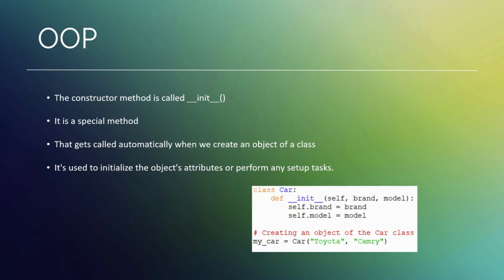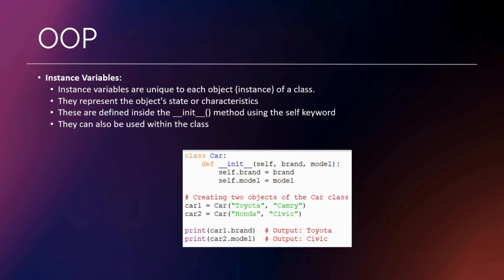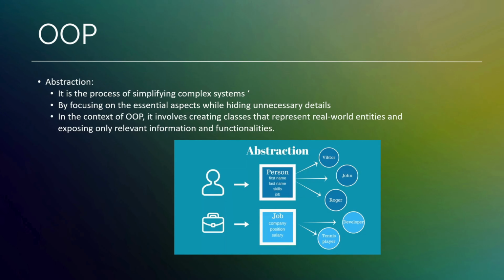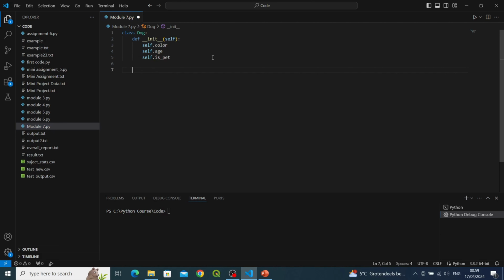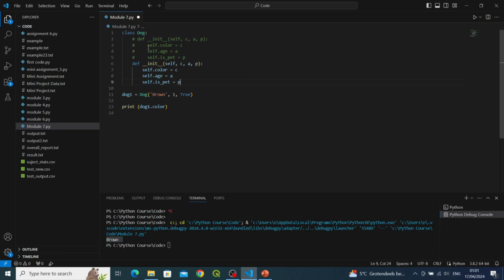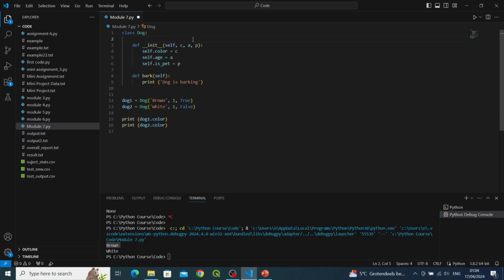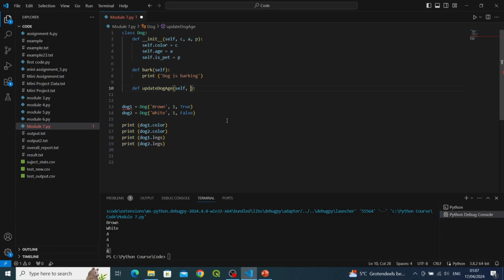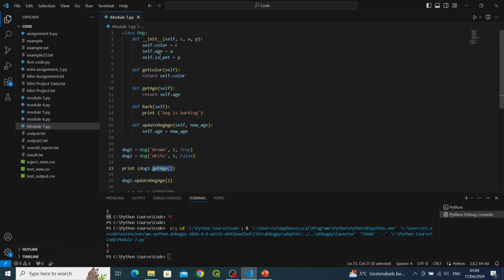Day 26 || Python-37 Days Complete Course|| Python Programming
Learn about the __init__ method, instance variables, and class variables for efficient object management.